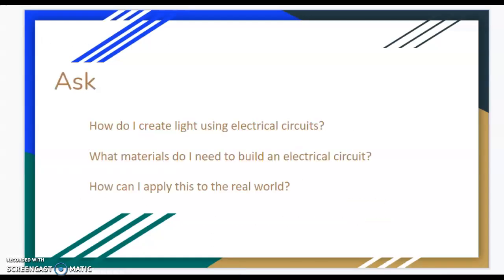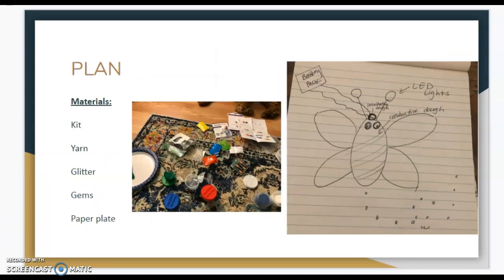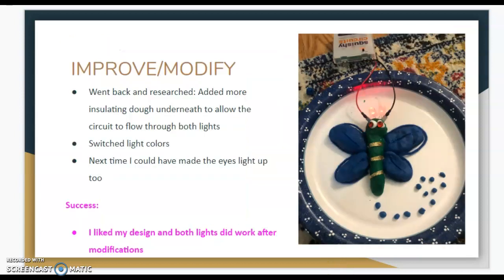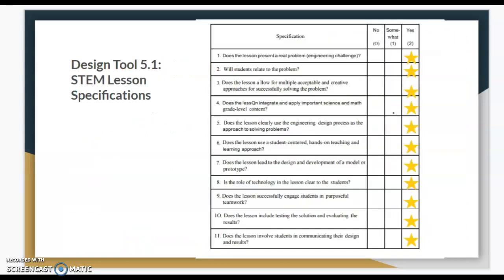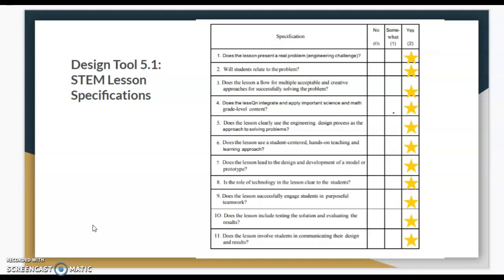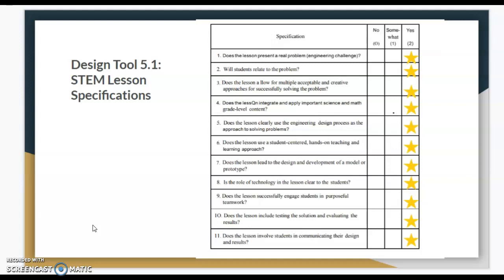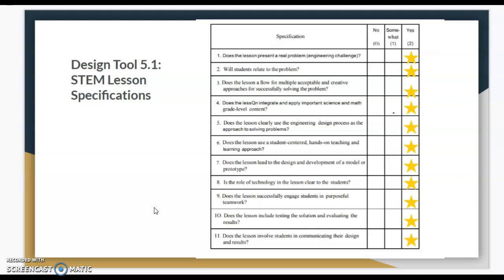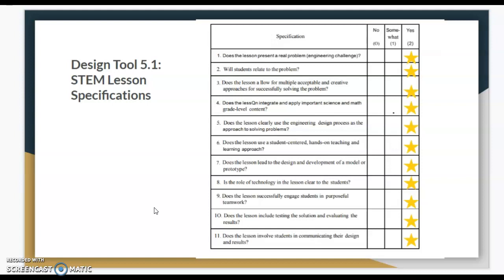Module 5: Squishy Circuit